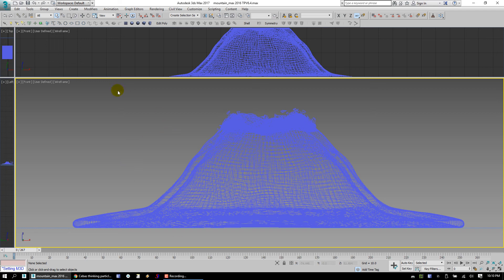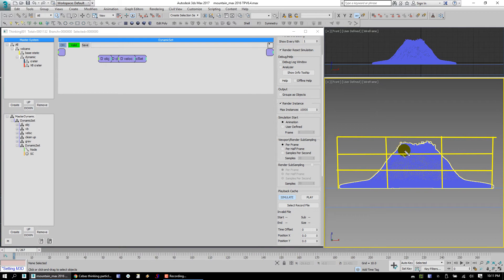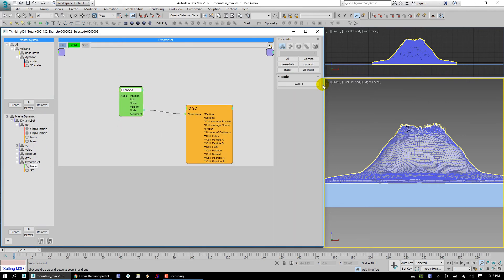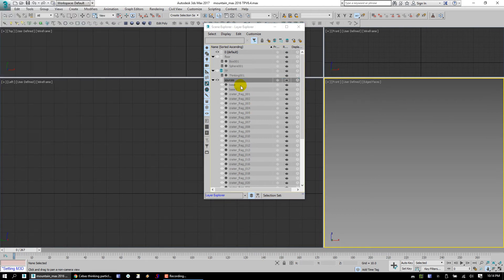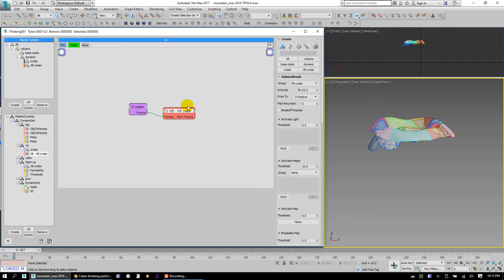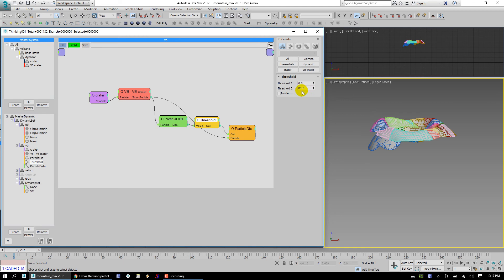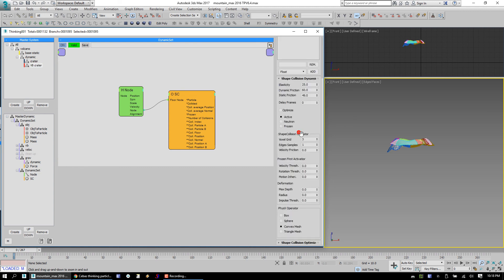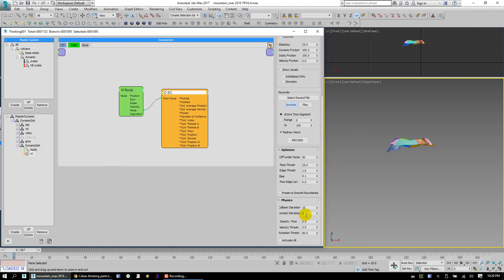TP 6 Understanding Voxels and Collisions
An explanation video about why certain particles might get stuck during an SC collision sim.  Voxels are a cubic division of a particle and any voxel-cell that contains faces will fill the whole voxel for collisions, so for big particles you need lots of voxels (e.g. 24, or maybe use 1 for face-accurate collisions though this will sim slower).

I do make a small mistake around 0:50 when saying the selection is 'base-static' - it's actually all the particles, but the 'base-static' overlaps enough with the lower 'crater' and 'vb crater' particles to cause interpenetration collisions, which makes particles slow down or stop.

Also be sure to use the "Delay Frames" parameter under SC Collision Dynamics.  This lets particles move for X frames before being affected by collisions.